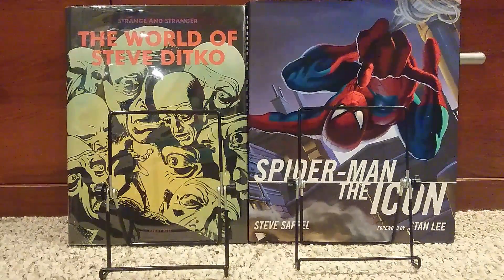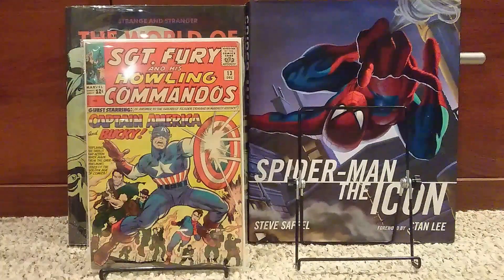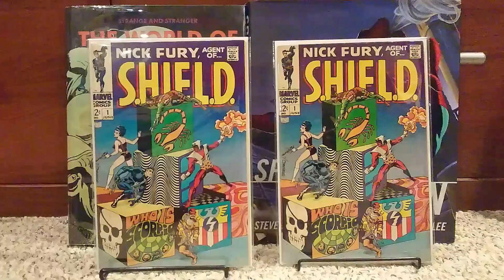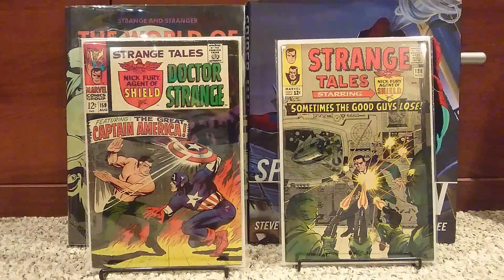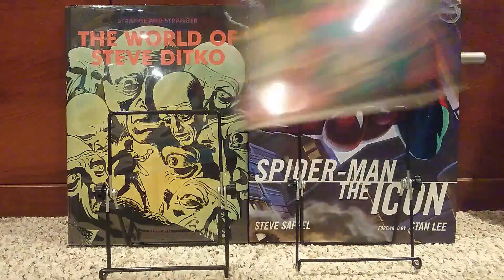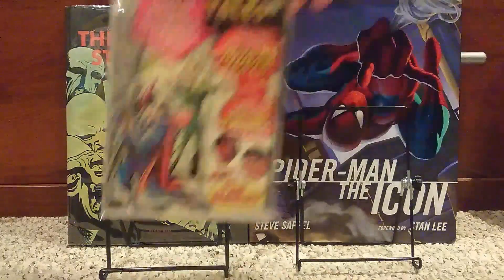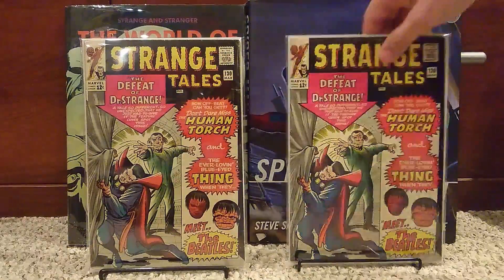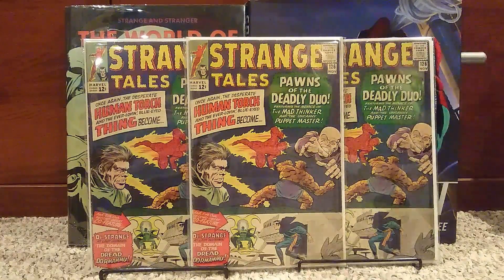Strange Tales/Nick Fury Collection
strange Tales, Dr. Strange, Nick fury